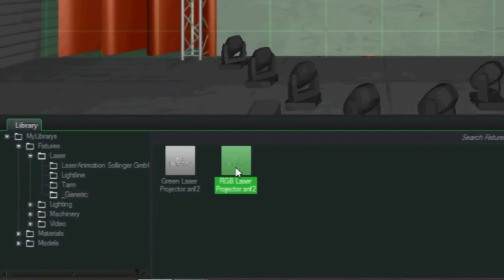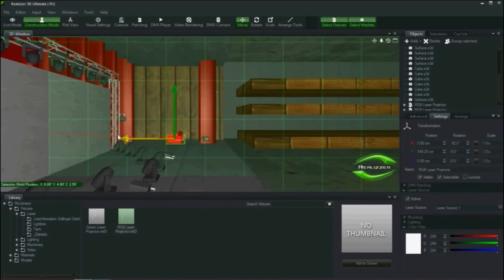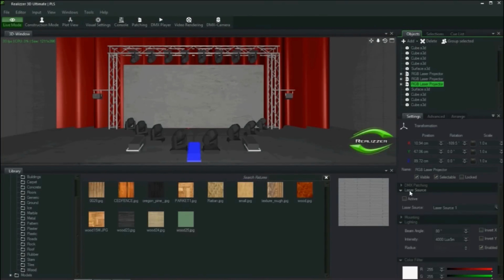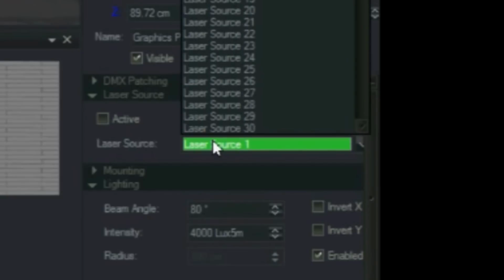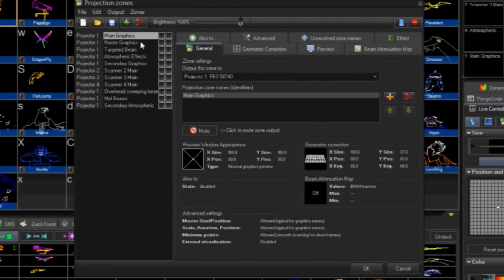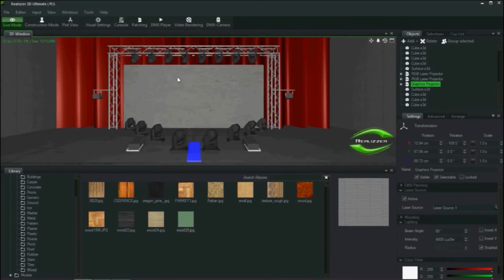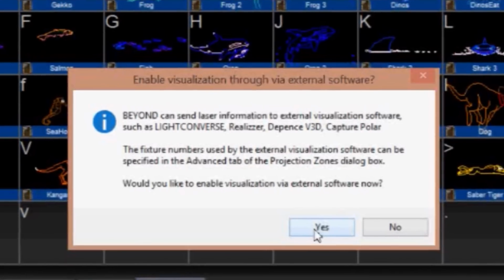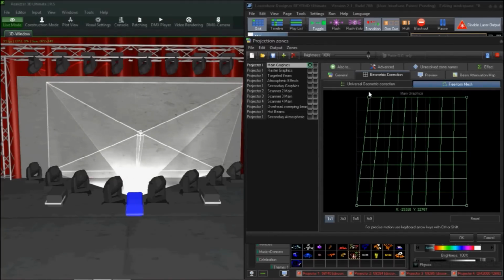Using BEYOND with Realizzer Visualization Software - Part 3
- In this tutorial series, our good friend John Ward from Laser Ninja Productions, shows you how to use the BEYOND laser control software, together with Realizzer Lighting Visualization software - (Part 3 of 4).